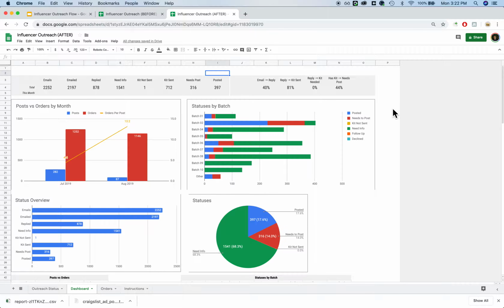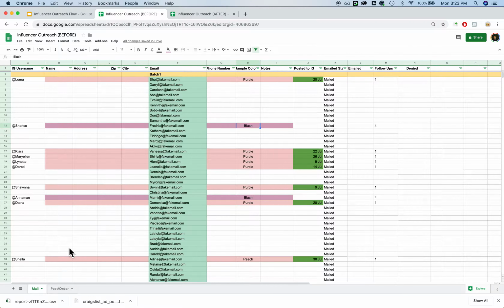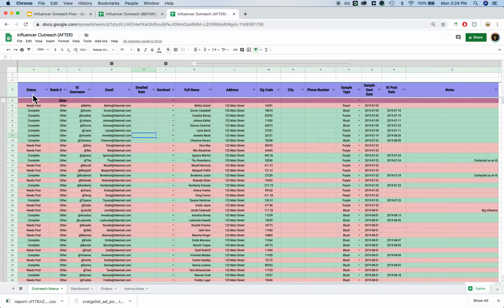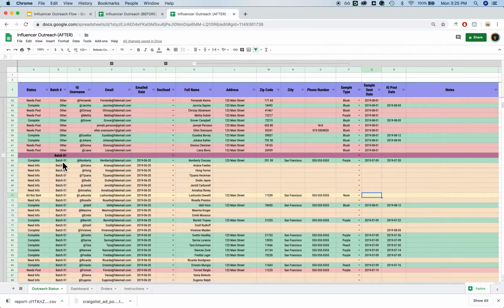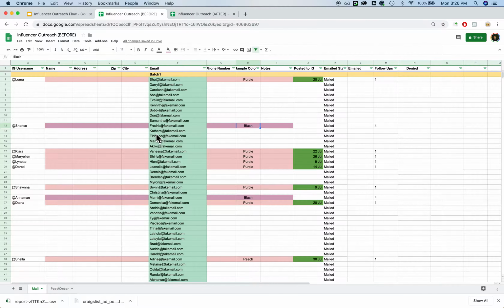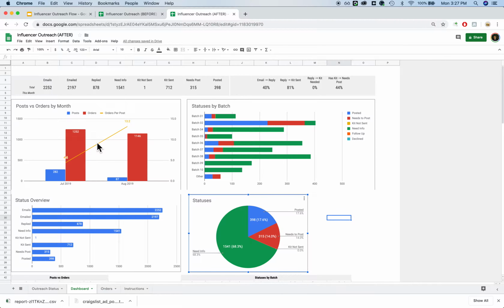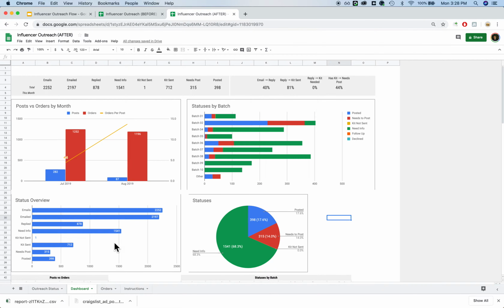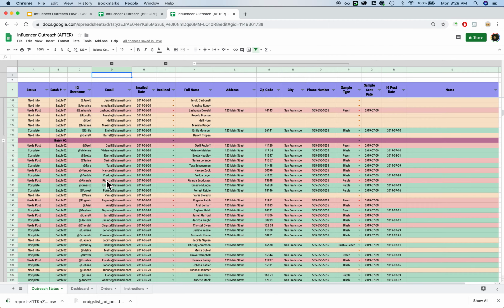Instagram Influencer Outreach Spreadsheet Template for Google Sheets (Excel)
Browse my Etsy templates